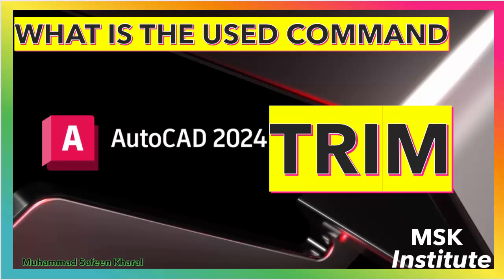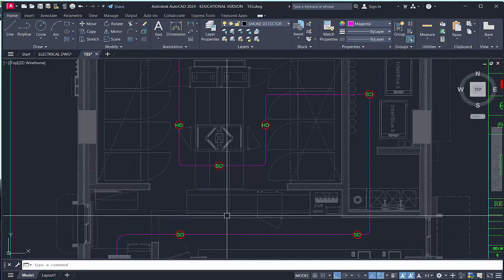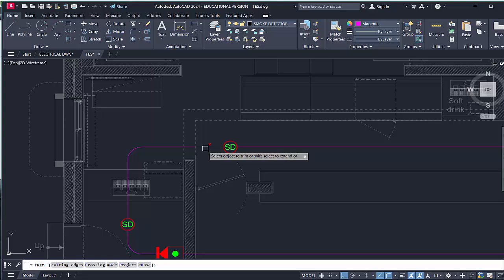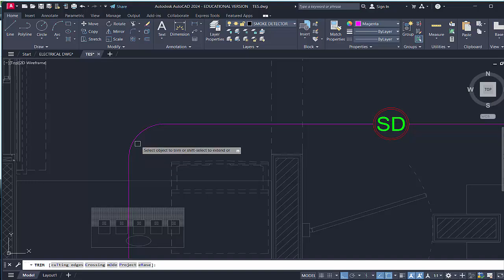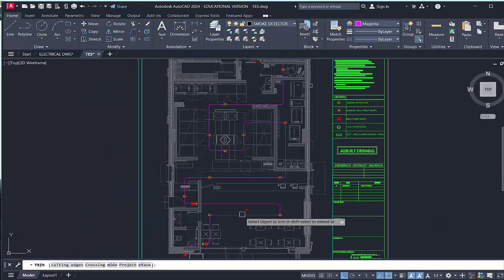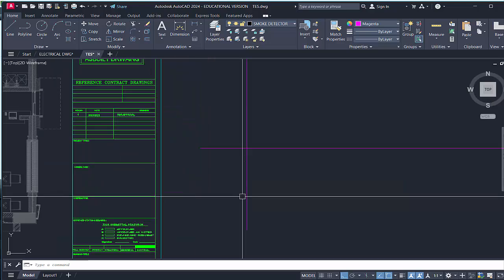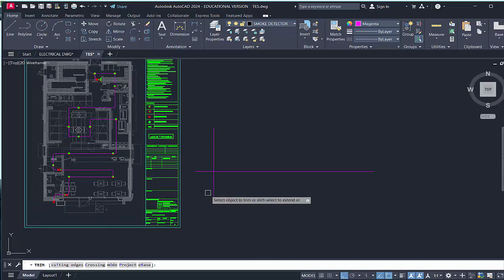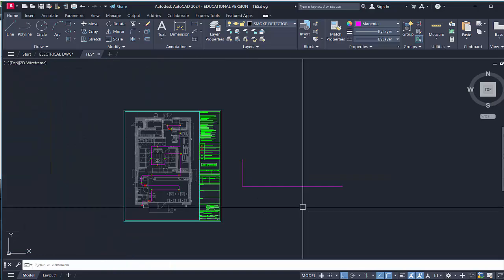WHAT IS THE USE OF TRIM COMMAND IN AUTOCAD 2026